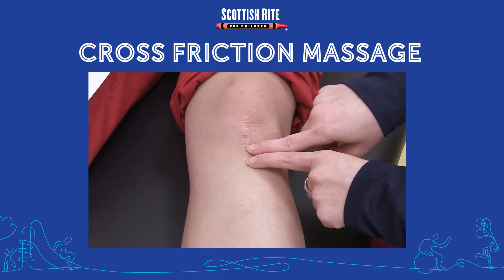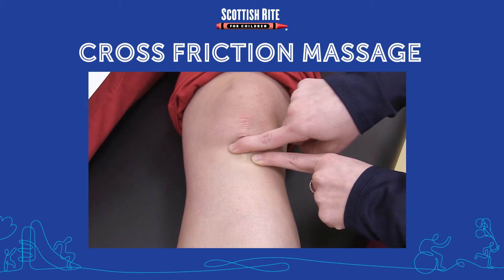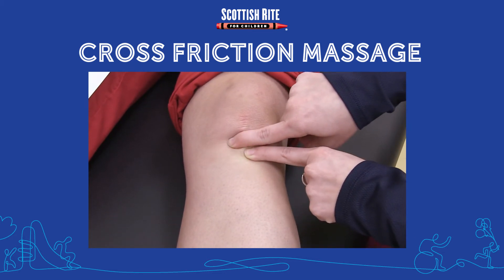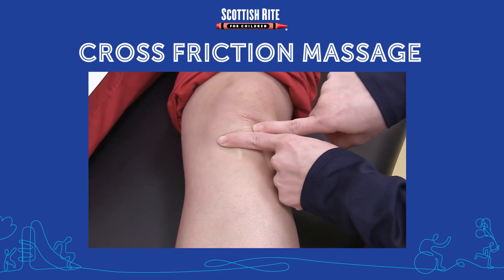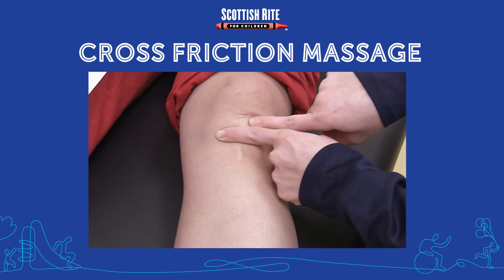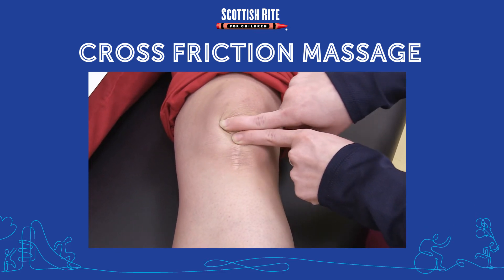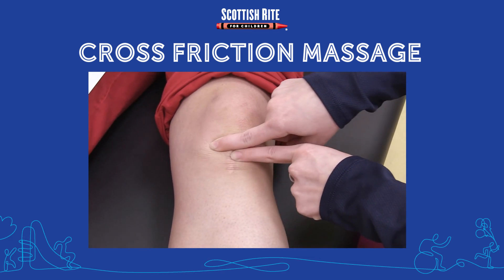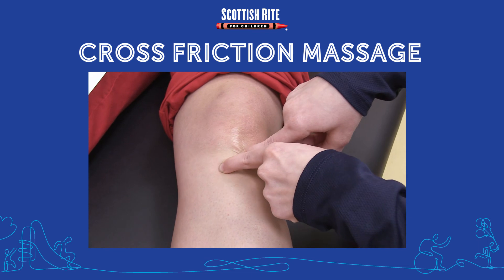Cross Friction Massage